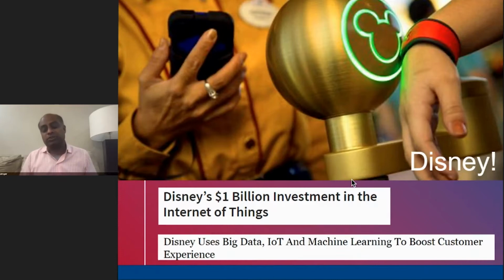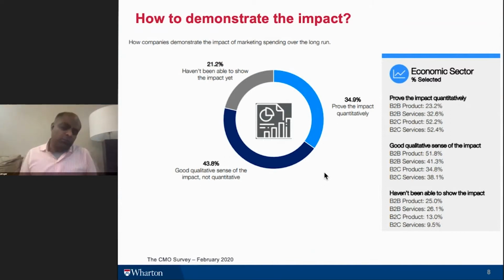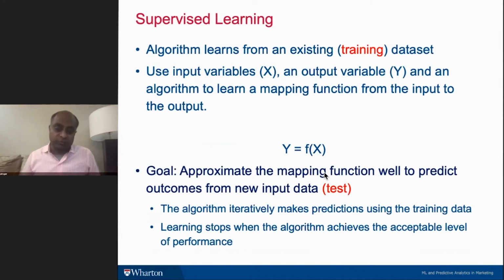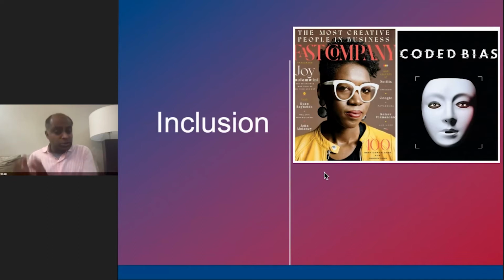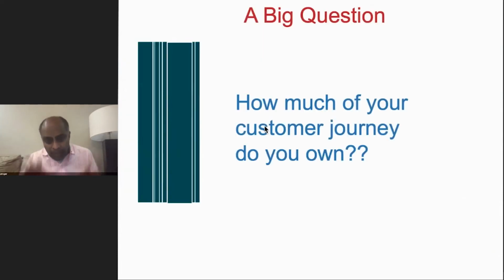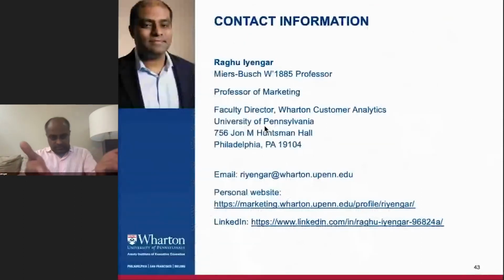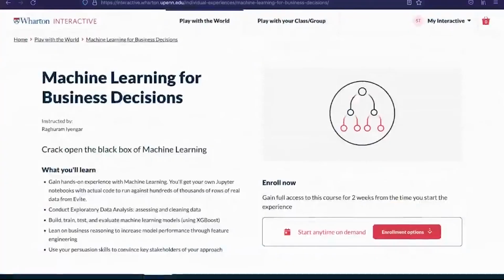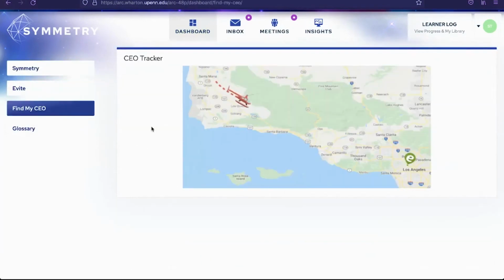Wharton Webinar Series - Professor Raghu Iyengar on Machine Learning and Marketing Analytics